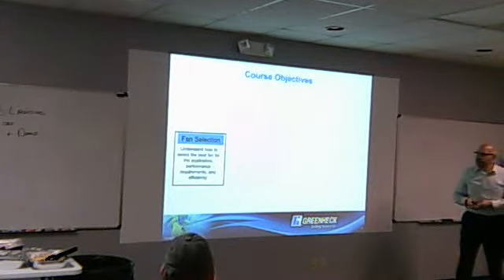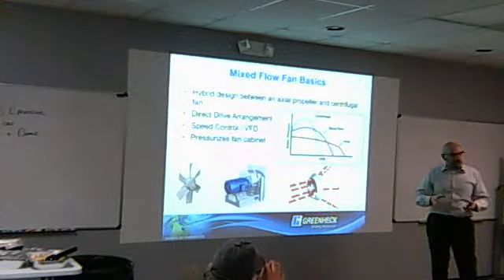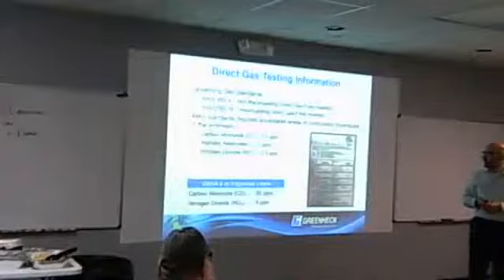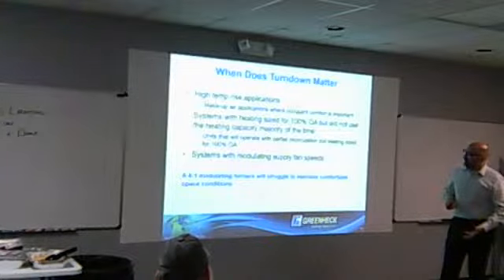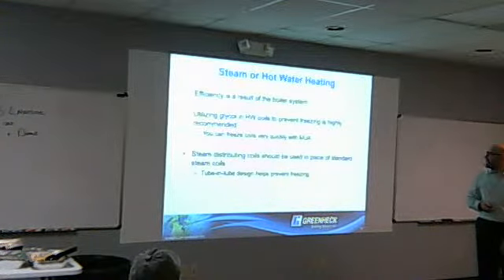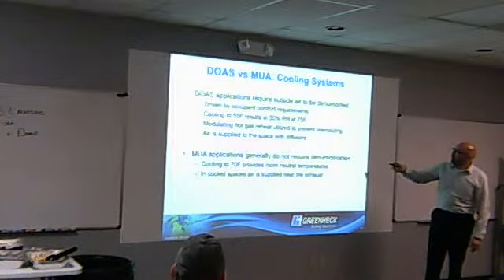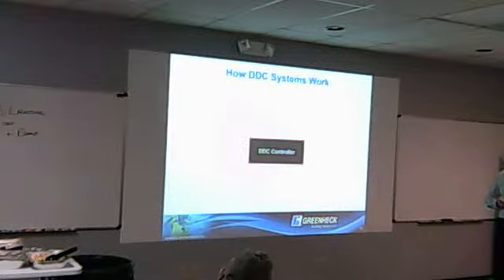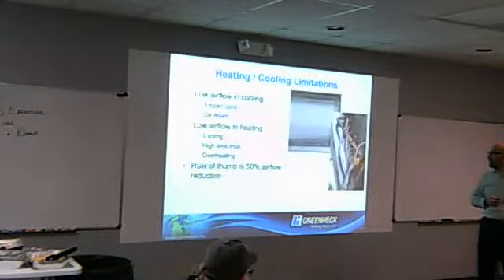RSES 031523 meeting presented by Rob Laneve MUA/DOAS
Rob works with Air Control Products in Broadview Heights Ohio